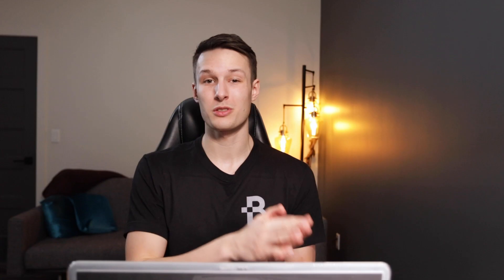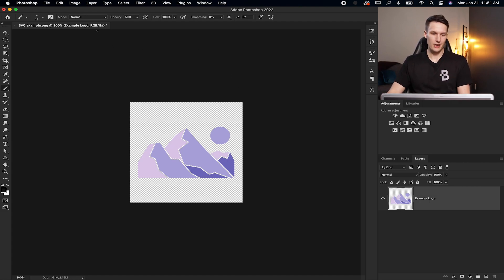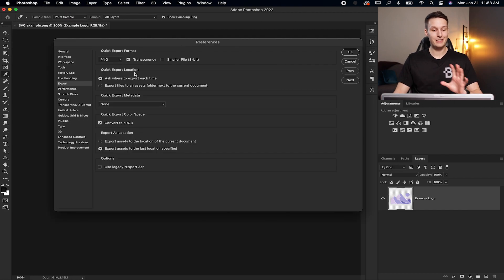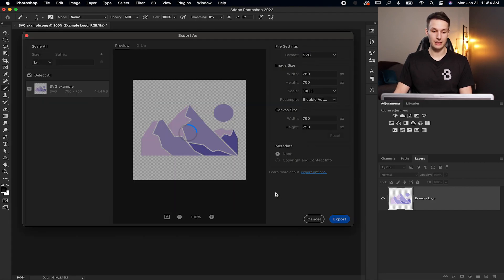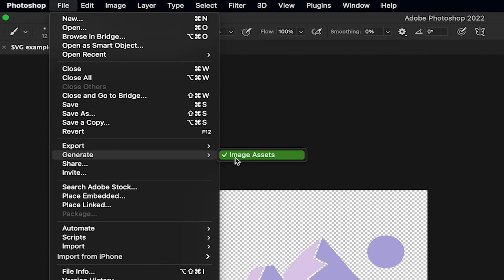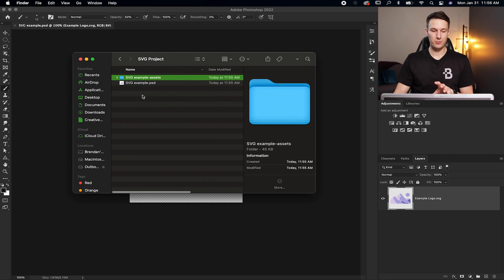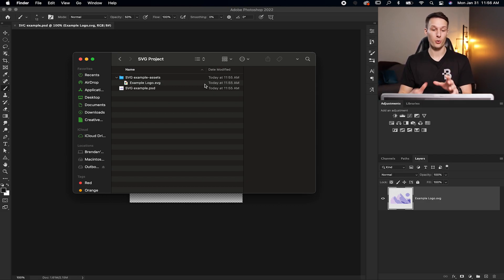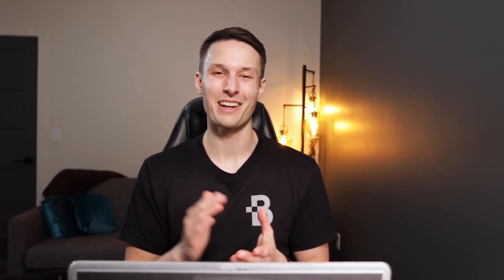How To Export SVG Files In Photoshop - 2 Fastest Methods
When you are working with a logo or graphic, exporting to SVG gives you more options for how you can use your image without losing any quality. Although these file types are most commonly used in AI, you can also create and export SVG files in Photoshop with one of the two methods I share here. The first method uses the legacy export as window to save the file as an SVG. Without the legacy setting turned on, you won't be able to export the SVG file type from photoshop. The second method is adding the file extension to the layer itself, enabling image assets, and saving as a PSD file so you automatically get an SVG file asset created when you save your project. This second method is much better if you want to export multiple SVG files at the same time from Photoshop.

Timestamps
0:00 What’s An SVG?
0:41 The Common SVG Problem + Fix
1:36 Exporting As SVG In Photoshop
2:29 Creating Image Assets To Export SVG
4:11 More Logo Tutorials!